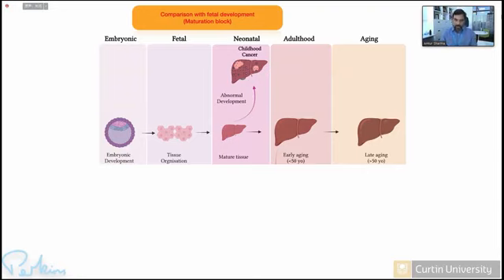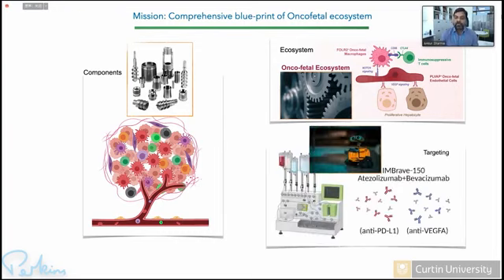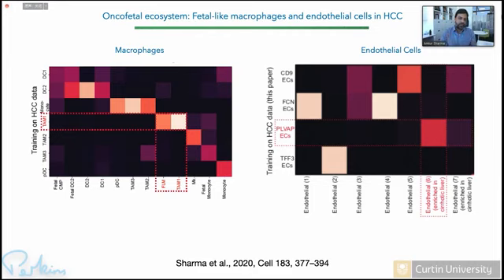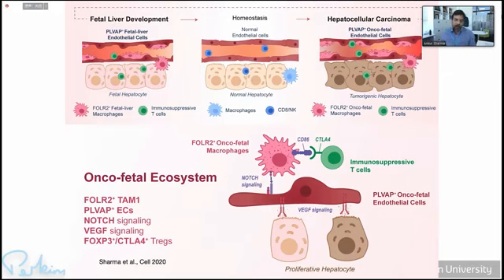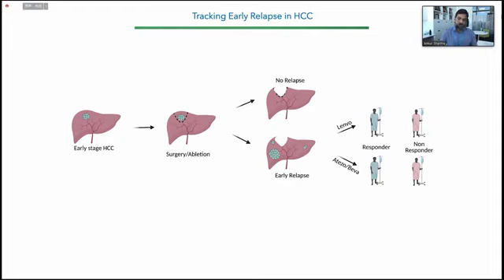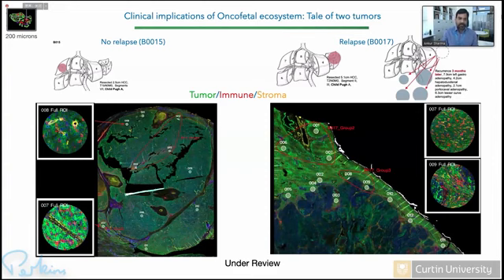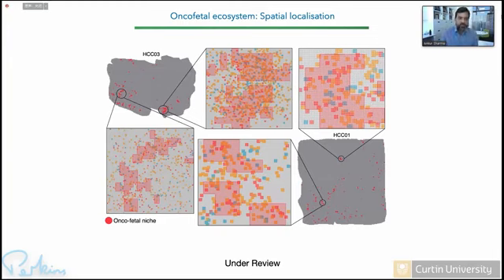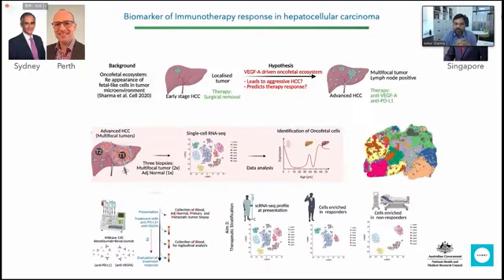STOC Workshop Oncofetal Ecosystem in Liver Cancer Clinical Implications and Spatial Localization 36